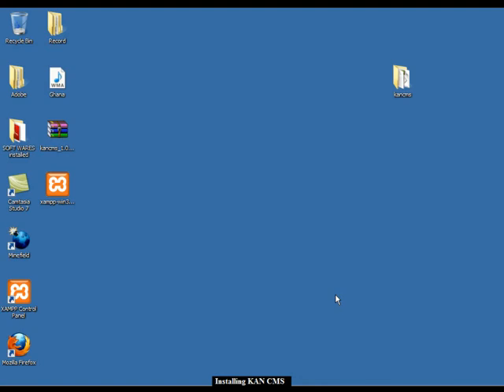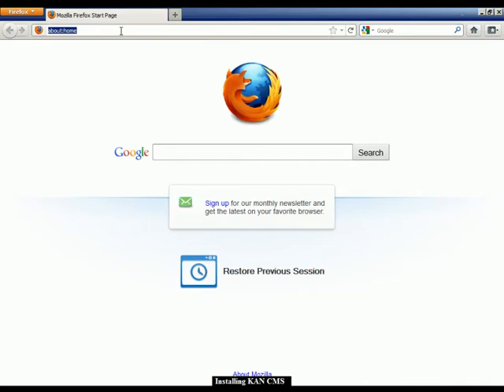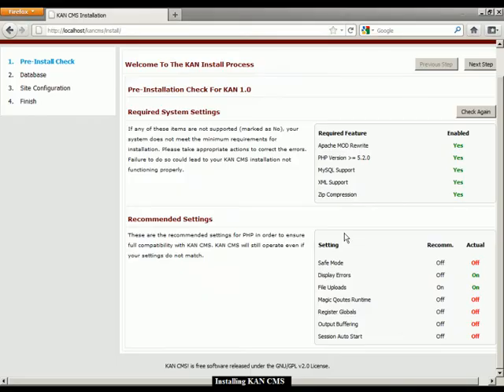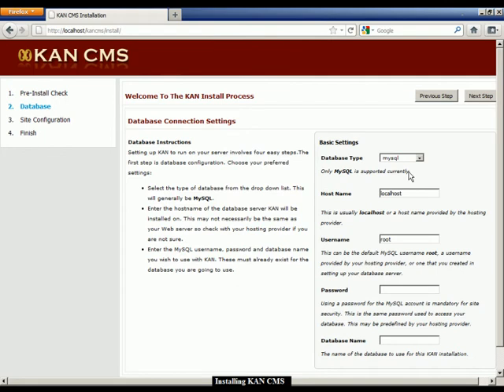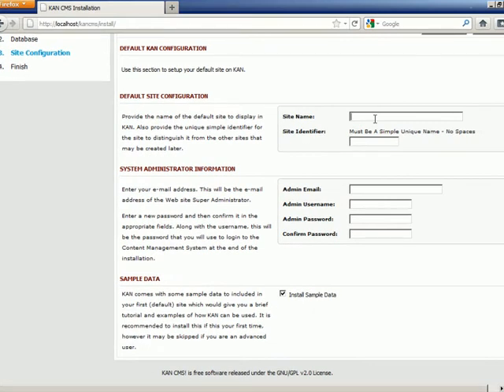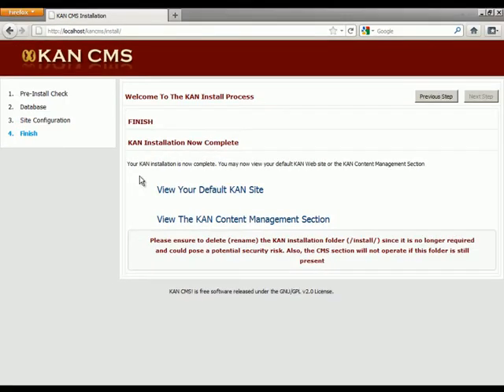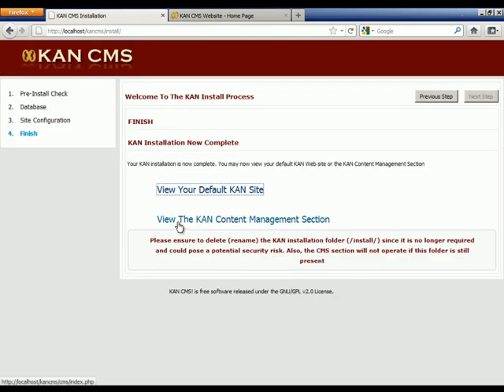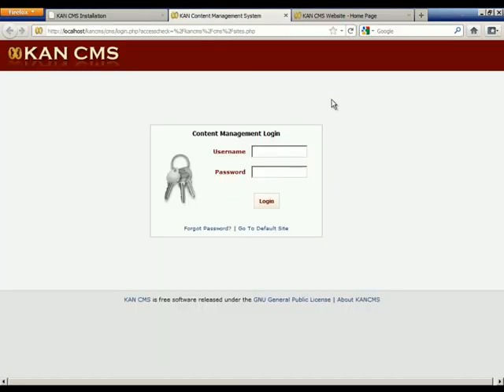KAN CMS Installation.avi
This video walks you through the steps in installing KAN CMS on a windows platform